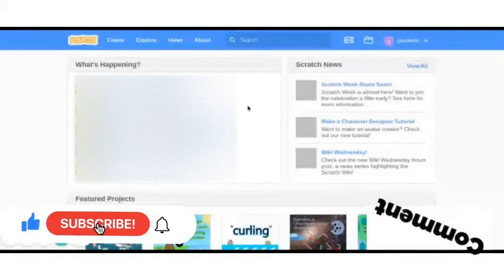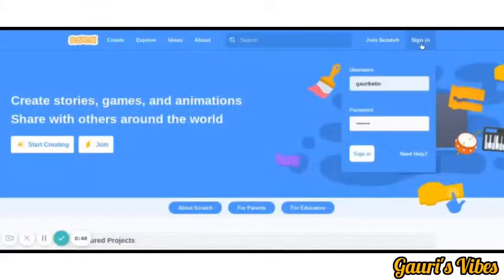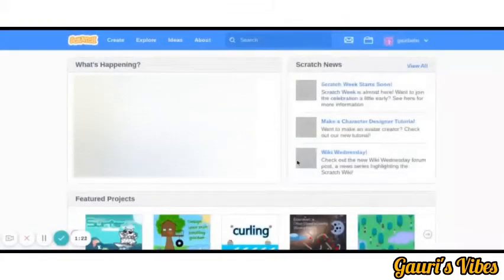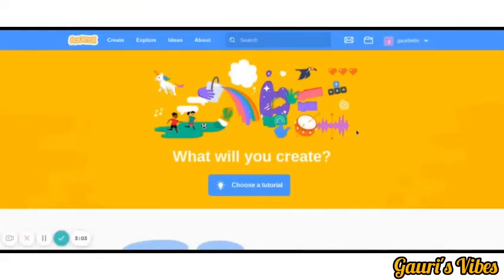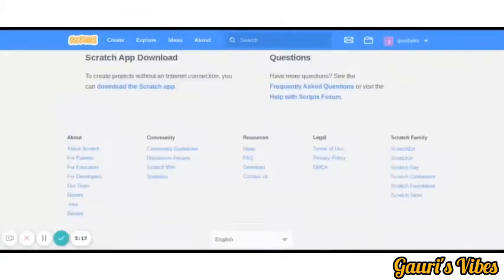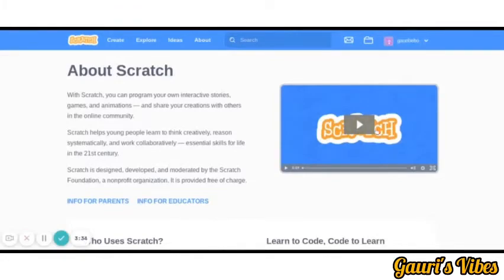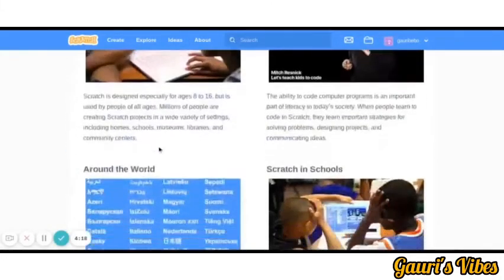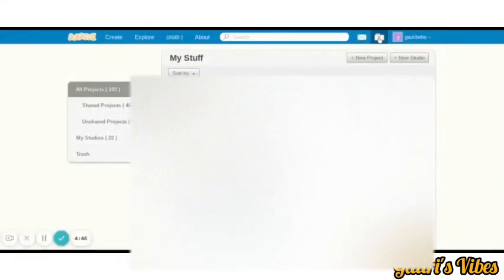Scratch Ep 2: How to navigate Scratch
Scratch Ep2: How to navigate Scratch

Watch this video to learn how to navigate on Scratch.

Credits: InShot, Clip Champ, Canva, Scratch Thumbnail & MIT.edu